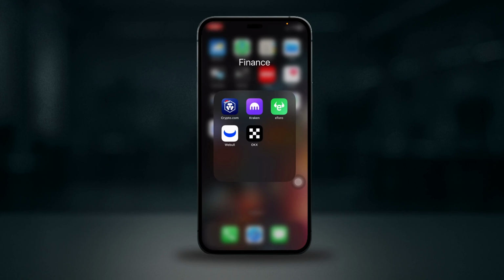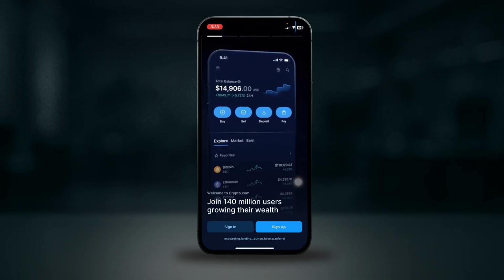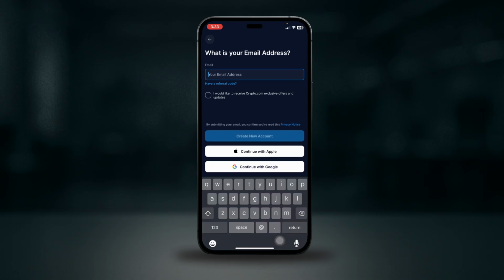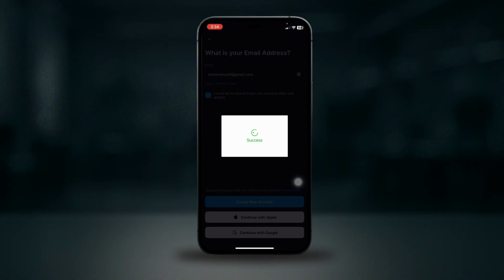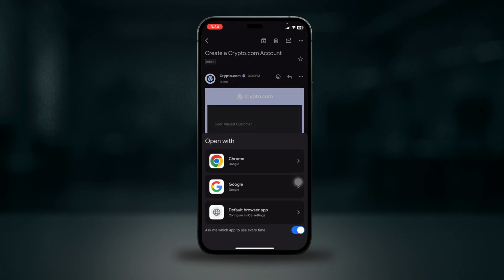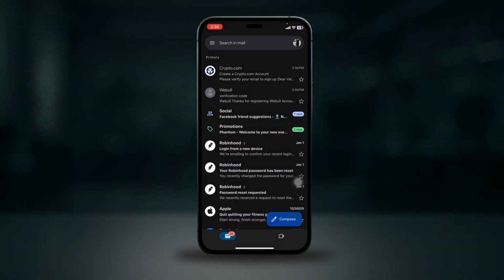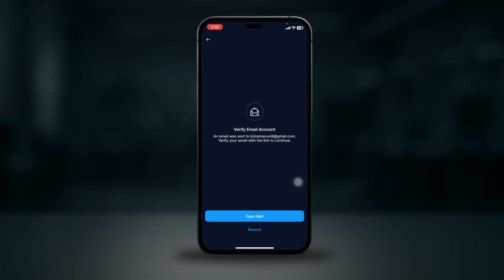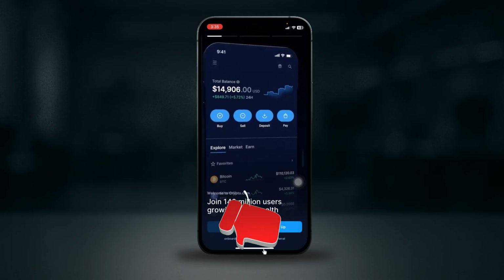How to Create a Crypto.com Account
Want to start trading crypto on Crypto.com? This short tutorial shows the official steps to create a Crypto.com account safely on both Android and iPhone. Perfect for beginners who want to sign up correctly and start trading without errors.

What you’ll learn:

How to download and install the Crypto.com app

Steps to sign up and create a new Crypto.com account

Completing profile setup and verification requirements

Enabling security features like Two-Factor Authentication (2FA)

Tips to avoid common signup mistakes